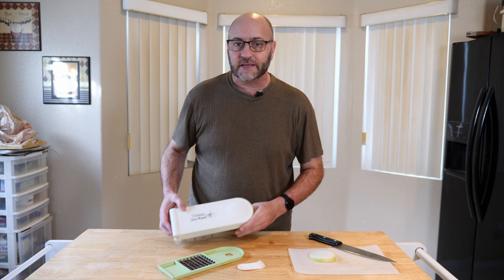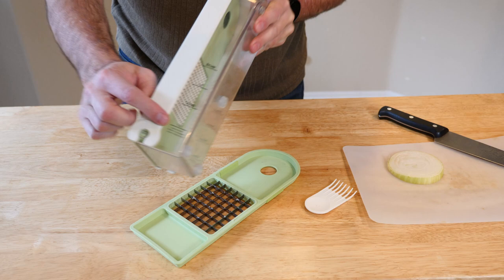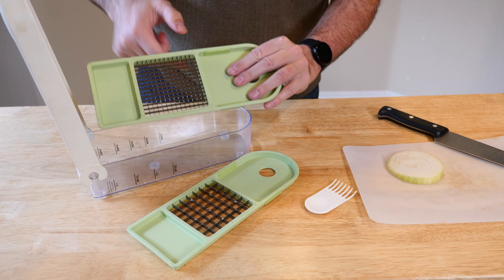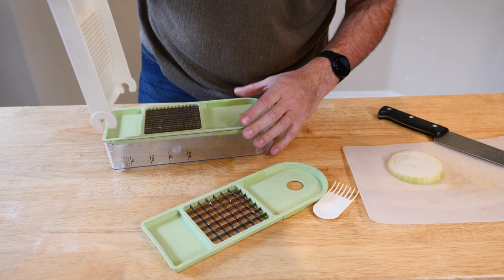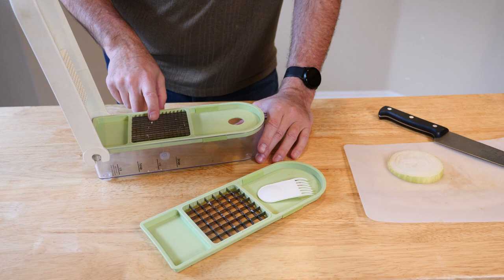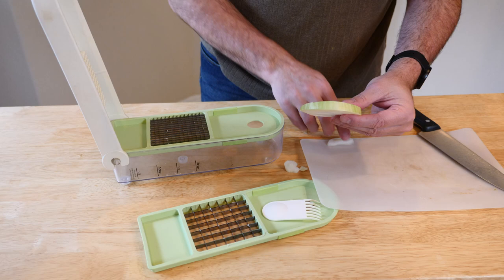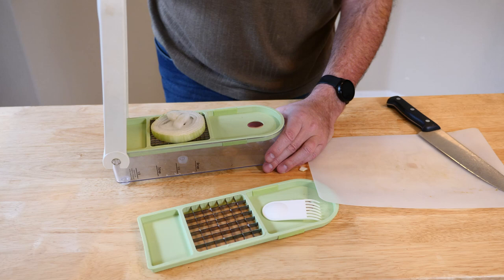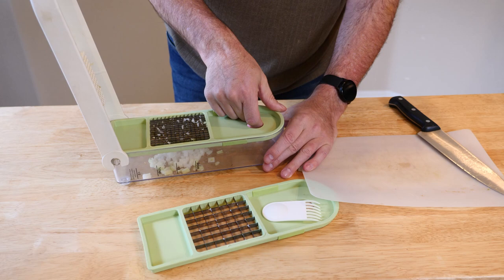The Original Vidalia Chop Wizard, no more tears!